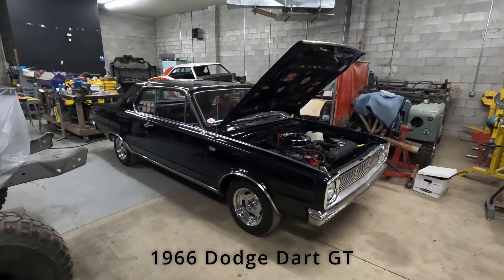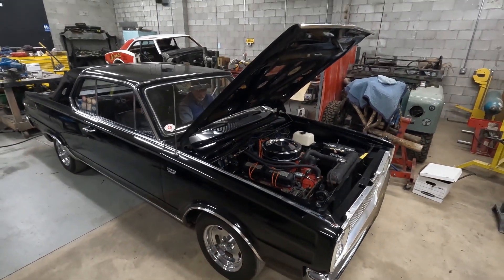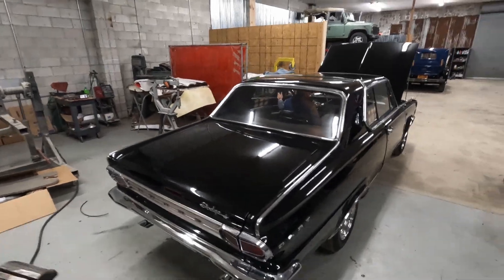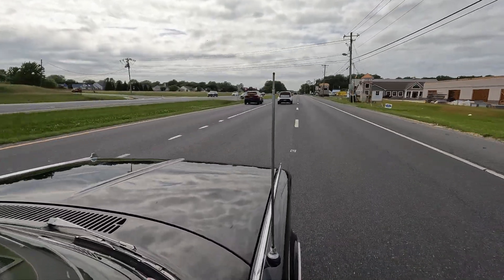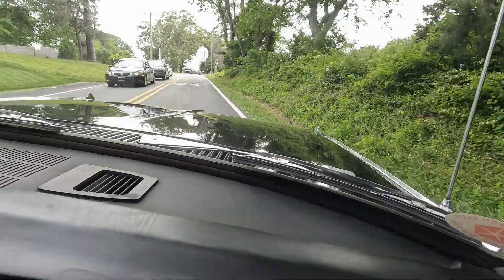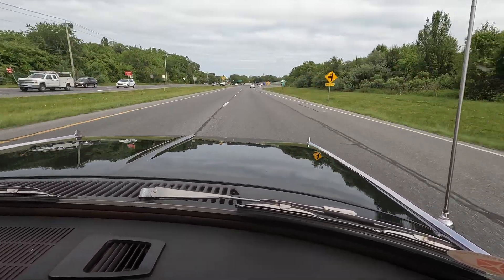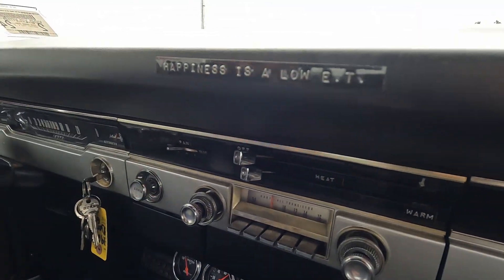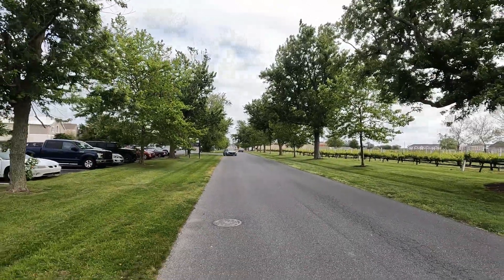1966 Dodge Dart Cold Start n Drive